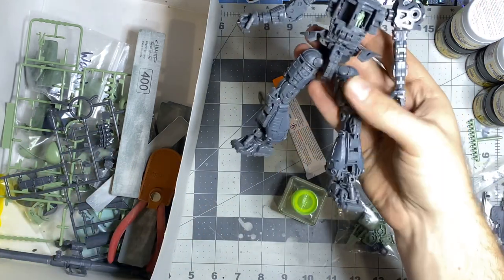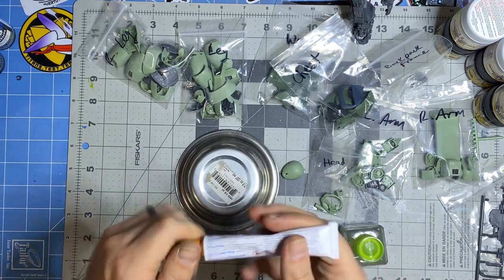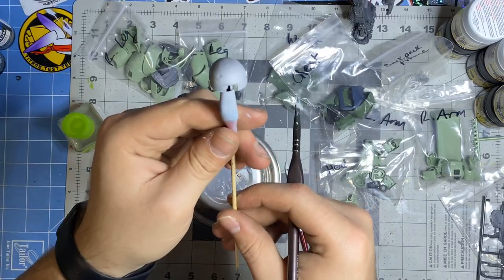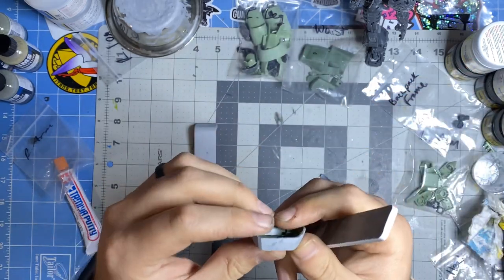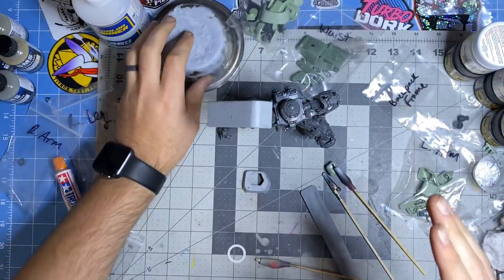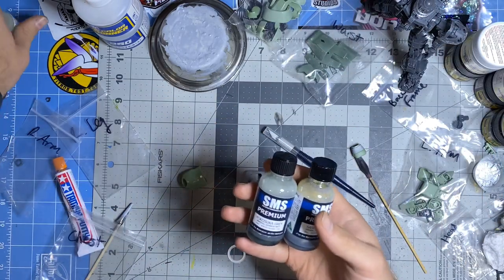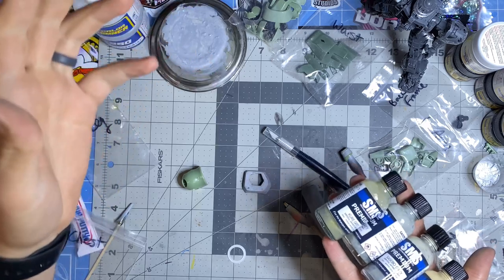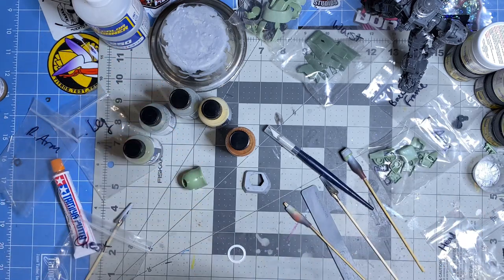ScaleModellerSupply Zaku part 1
Need those coveted “Evatos” stickers? Well they are for sale on my Etsy

Well boys and girls! I’m freakin back, it may not be as often as I was previously but I’m gonna do everything in my power to keep content coming! This week I start on the SMS sponsored Zaku 2 build. This is going to be a simple yet effective build to showcase ScaleModellerSupply’s awesome paints.

I hope you all bear with me while I desperately try to find a decent shooting schedule lol

Have a kit you want built by yourself truly?

SoundCloud.com/auzzeeeast

Discounts!

Remember, don’t just be an average builder be a not so average one!

Products that I use:
Army painter brush set
Air Brush Kit
Phone lens kit
Magnifying visor (not the one I used but will actually work
Brush Soap
Winsor & Newton size 1 brush
Winsor & Newton Size 0 Brush
Wet Pallet
Brush Soap

Pin Vise (not the one I use but a better kit

I post videos, vlogs, more videos, reviews, and even more videos.